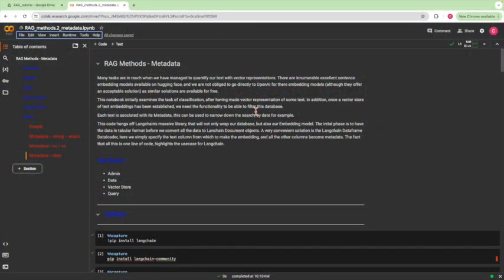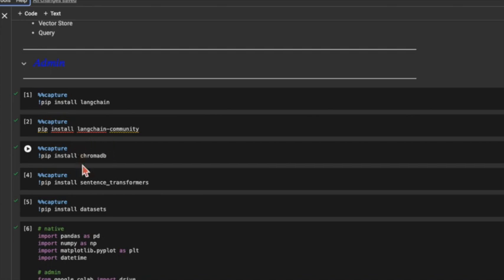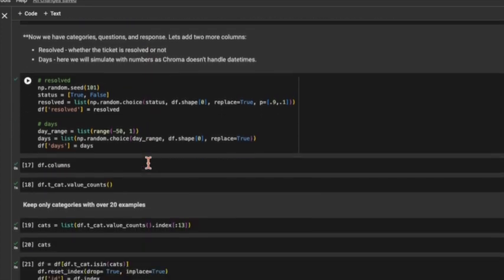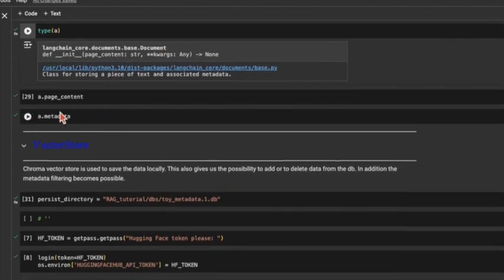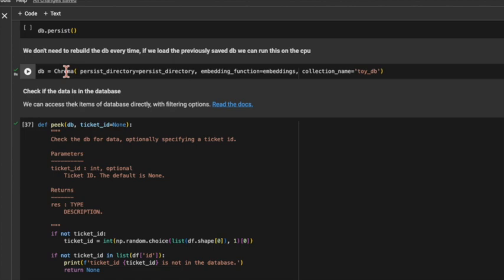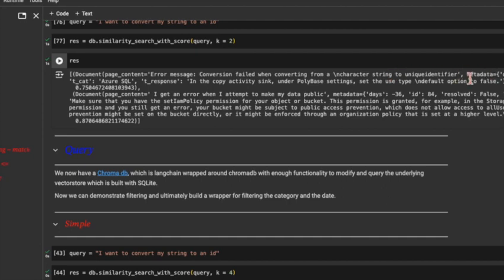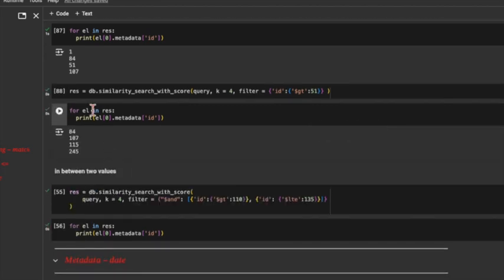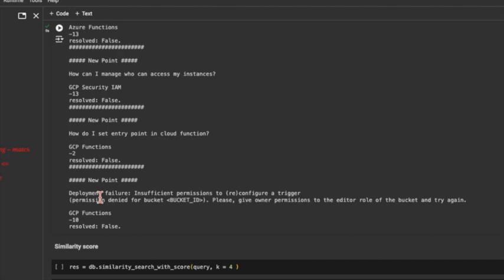RAG Tutorial: 03 - Metadata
Adding metadata and filtering the vector store.